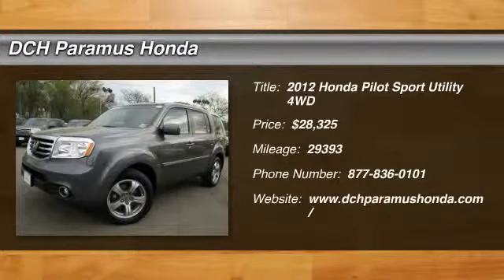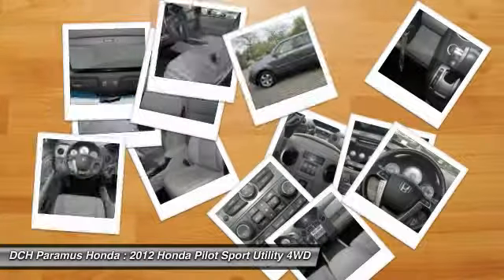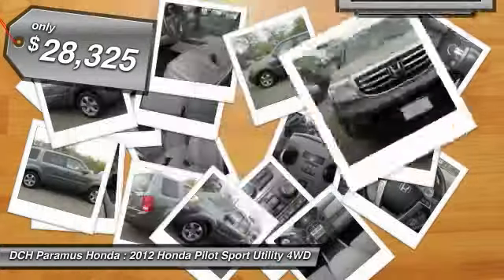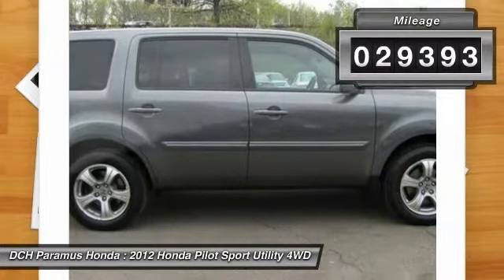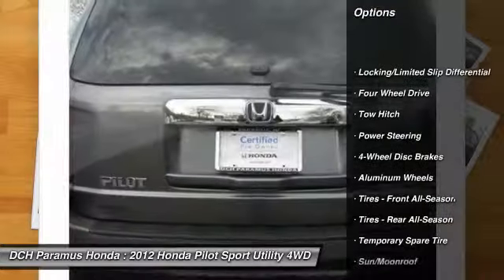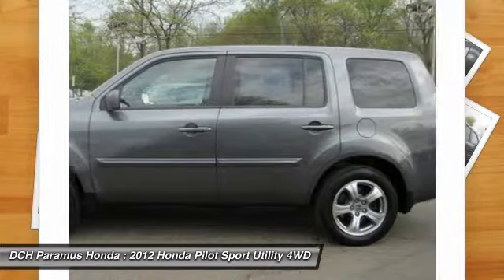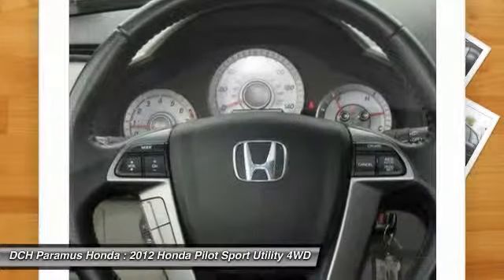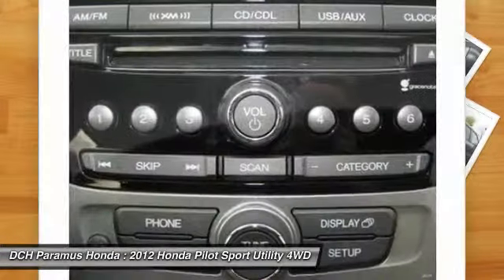2012 HONDA PILOT Paramus, NJ PH53223T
2012 HONDA PILOT Paramus, NJ
Stock# PH53223T

Come see this 2012 Honda Pilot 4WD 4dr EX-L. It has an Automatic transmission and a Gas V6 3.5L/212 engine. This Pilot comes equipped with these options: 2nd row leather-trimmed 60/40 split reclining, sliding, flat-folding bench seat, Leather-wrapped steering wheel, Heat-rejecting green-tinted glass, Compact spare tire, Acoustic windshield, Tilt & telescoping steering column, Security system, Heavy duty pwr steering fluid cooler, 4-wheel anti-lock braking system (ABS) w/electronic brake distribution (EBD), Body-colored door handles. See it for yourself at DCH Paramus Honda, 120 W State Rt 4, Paramus, NJ 07652.

* * * * * OEM CERTIFIED * * * * * VALUE PRICED,BACK-UP CAMERA, 4X4, LEATHER, BLUETOOTH, MOONROOF, MP3 Player, CHILD LOCKS, 3RD ROW SEAT, KEYLESS ENTRY, SAT RADIO, POWER LIFTGATE, ALLOY WHEELS! BAD CREDIT, NO CREDIT, NO PROBLEM. CARFAX REPORT SHOWS OWNERS and SERVICE RECORDS. Thanks to an extensive used-car warranty, every Honda Certified Pre-Owned Vehicle comes with peace of mind. It covers major engine and transmission components, except for standard maintenance items, body glass and interior. Honda will repair or replace any covered part that is defective in material or workmanship under normal use. The Honda Certified Pre-Owned Vehicle Limited Warranty extends the powertrain coverage to 7 years*/100,000 total odometer miles (whichever occurs first). *See dealer for details. DCH Paramus Honda proudly services the northern New Jersey and Tri State areas, we can handle all of your Used Car needs.